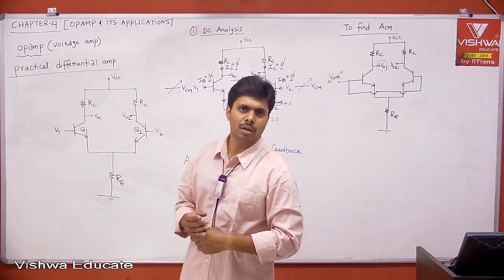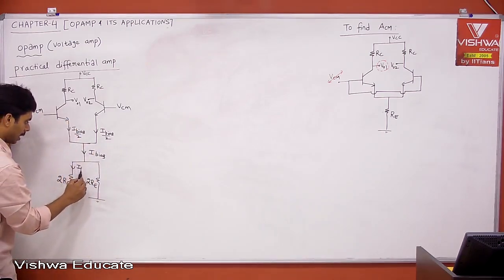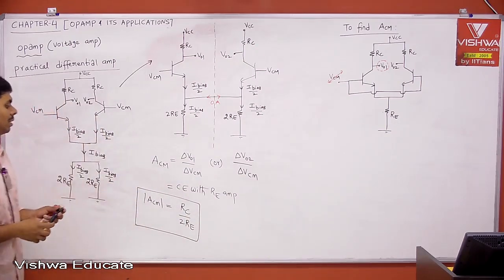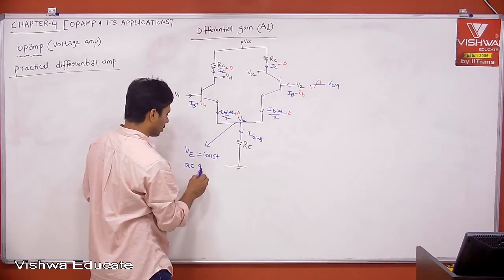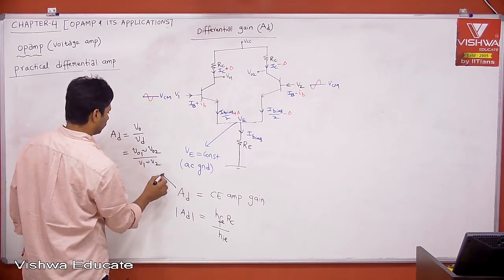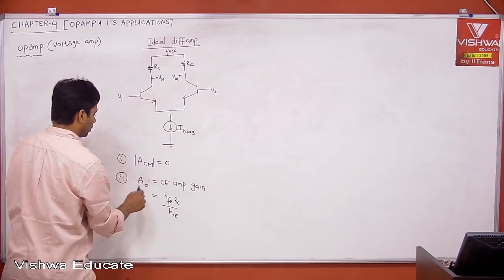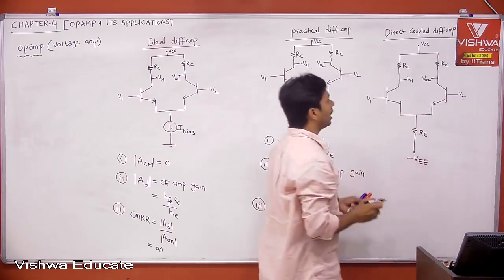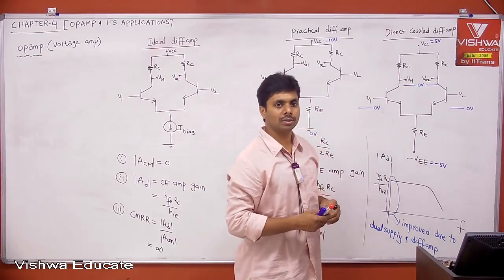GATE 2026 | Analog Electronics | Differential amplifier 4 | Prof. Chakravarthy